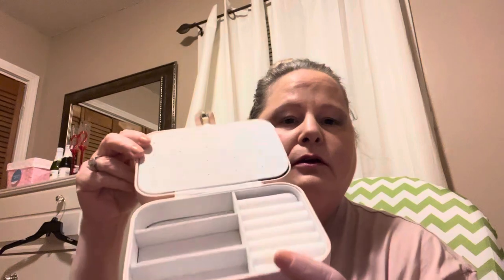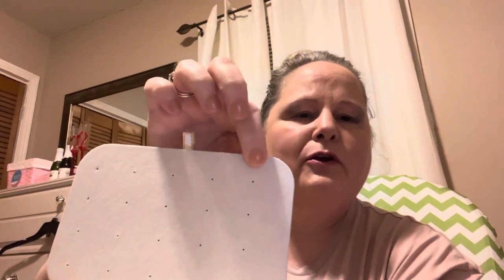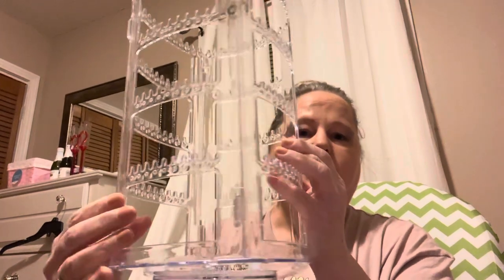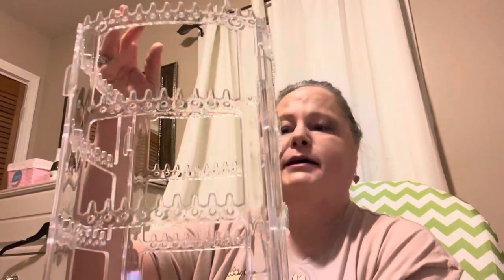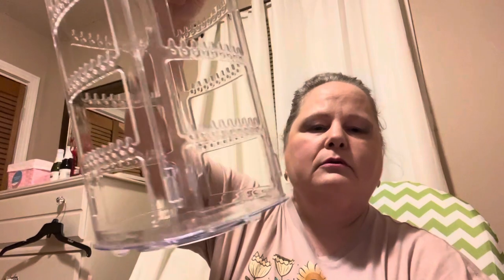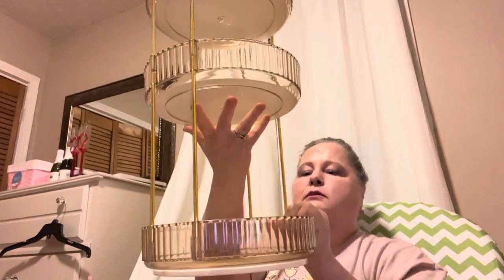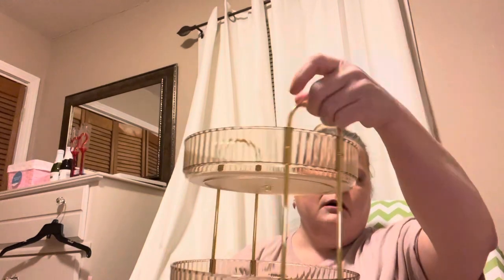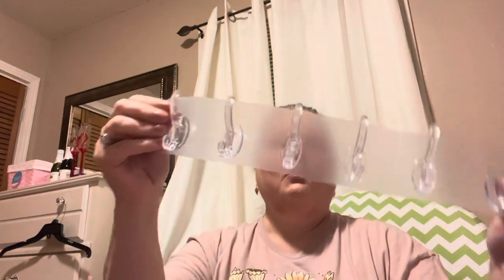Addendum to TEMU Home Organization Video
⬇️Download the Temu app to get 💰$100 coupon bundle via the

Product Links:

1pc Velvet Jewelry Dish Tray, Rings Display Board, Earrings Necklaces Rings Bracelets Storage Display, Home Decor, Christmas Gift, New Year Gift, Gift For Woman, Gift For Man Christmas New Year Gift For Mom/Dad/Sister/Grandpa $1.29

3pcs 7-grid Underwear Storage Box, Multifunction Nylon Socks Storage Box For Home $3.19

1pc Three Layers Large Capacity Transparent Plastic Jewelry Storage Box For Earrings Necklace Bracelet Ring Storage $12.39

360° Rotating Shelving Makeup Organizer - DIY Adjustable Carousel Spinning Holder Rack - Large Capacity Cosmetic Storage Box $6.49

1pc Clear Closet Bag Storage Dividers Rack, Detachable Cupboard Shelf, Practical Book Dividers, Suitable For Closet, Bathroom, Office, L Organizer Storage Shelves, Space Saving Storage Organizer For Home, Dorm, Office, $11.29

1pc Jewelry Travel Case, Travel Jewelry Organizer, Portable Jewelry Box Storage Organizer, Aesthetic Room Decor, Home Decor, Kitchen Accessories, Bathroom Decor, Bedroom Decor $2.89

1pc Plastic Clear Sticky Row Hook, Waterproof Self Adhesive Row Hook, Punch Free Wall Towel Hook Rack For Bathroom Kitchen, Indoor Adhesive Rack Hook For Organization & Storage (1/3/5/6 Hooks) $0.49

Rotating Jewelry Storage Box - Earring Display Stand Plastic Earring Organizer $3.89

1pc Desktop Storage Box, Multifunctional Cosmetic Storage Box, Beauty Mask Stationery Miscellaneous Storage Box, Jewelry Storage Organizer, Multi-layer Storage Organizer For Bathroom Bedroom Study Desk Table $2.49